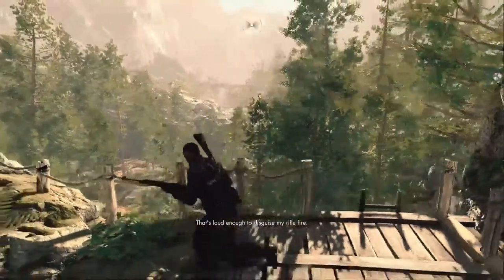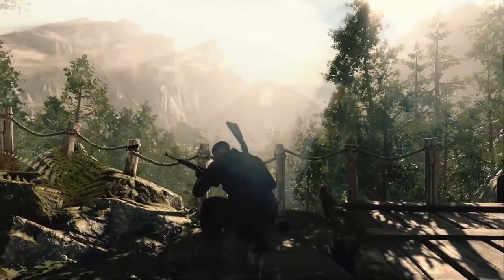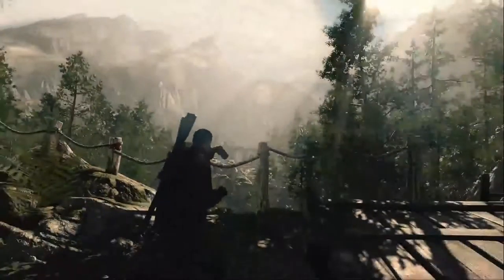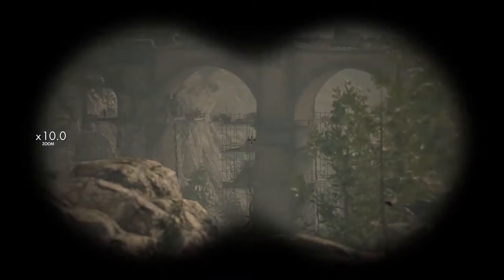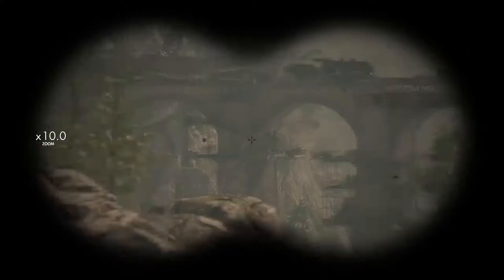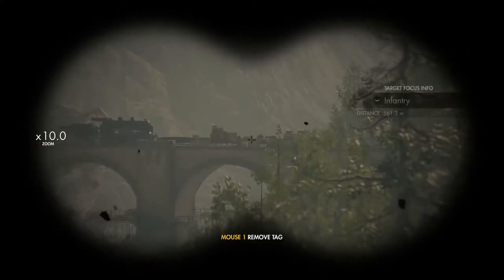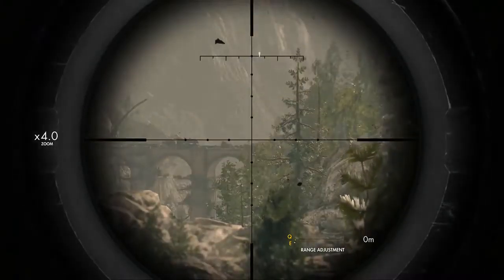Sniper Elite 4: Authentic (Hardcore) 561m Explosive Chain Reaction Enemy Sniper Kill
A long shot from the start of the Regilino Viaduct mission across the valley to the viaduct in Authentic (hardcore) mode.